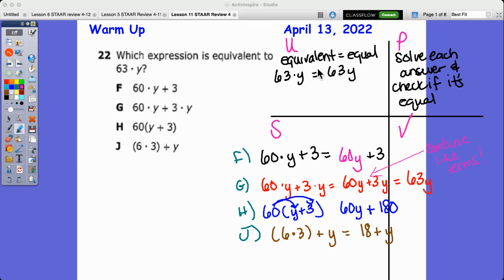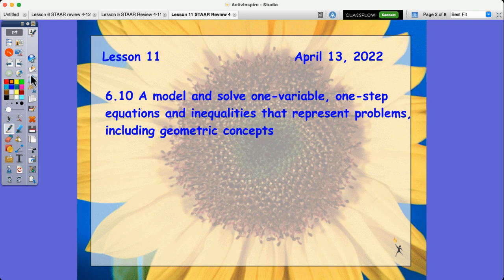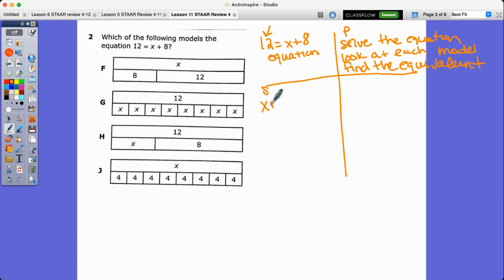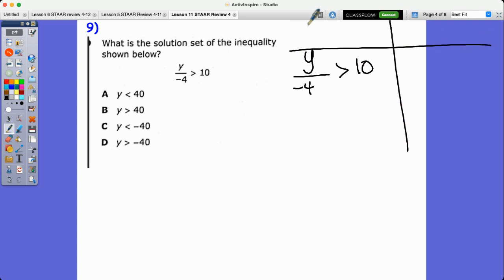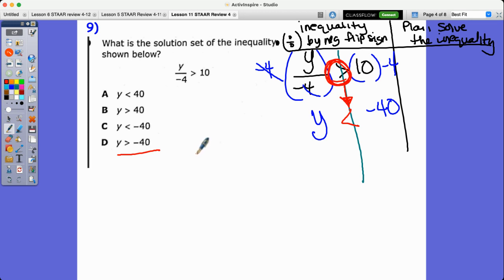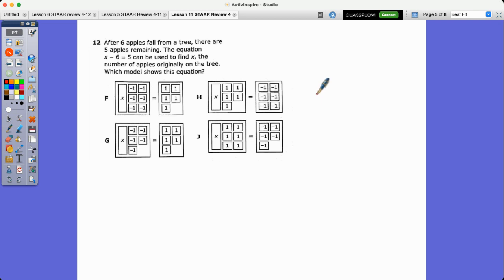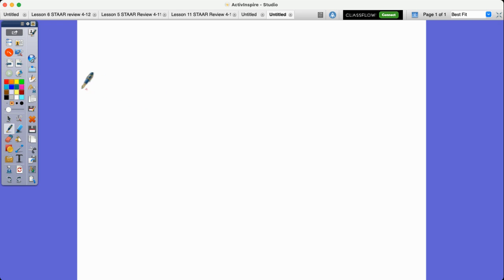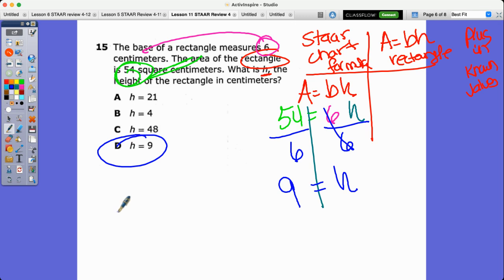Lesson 11 STAAR Review 4 13